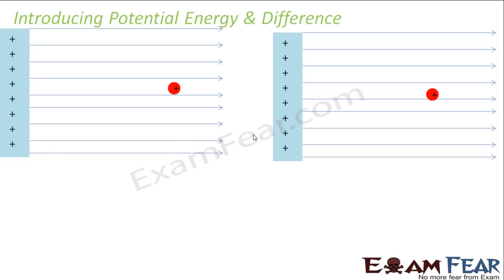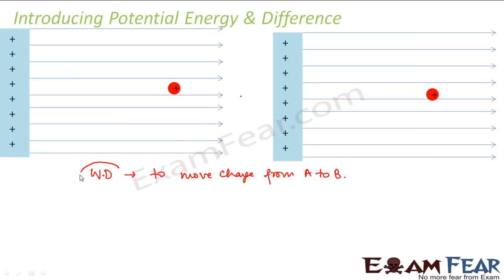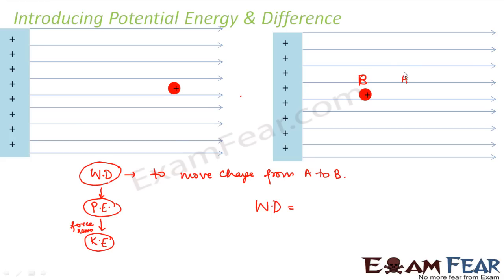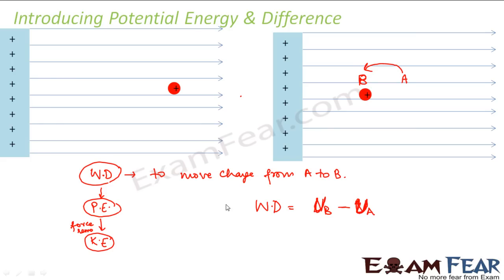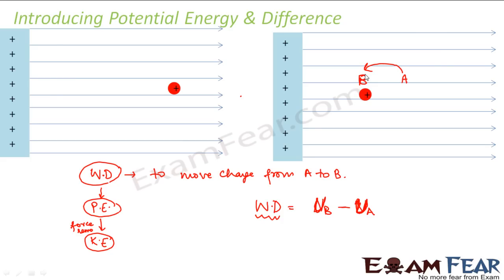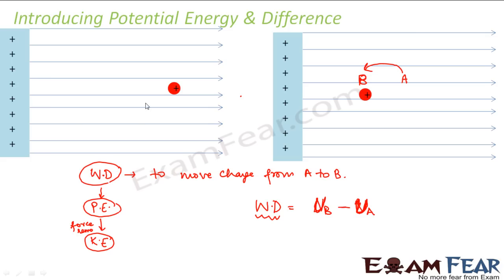Physics Electrostatic Potential part 2 (Potential Energy, Difference concept) CBSE class 12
Physics Electrostatic Potential part 2 (Potential Energy and Potential Difference concept) CBSE class 12